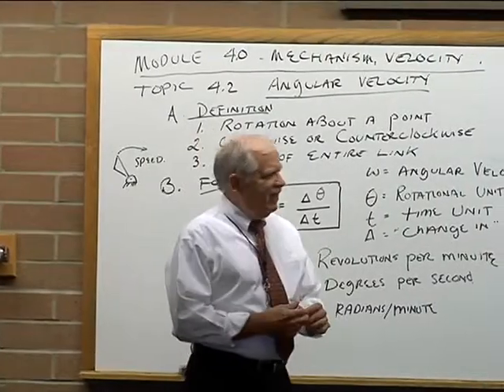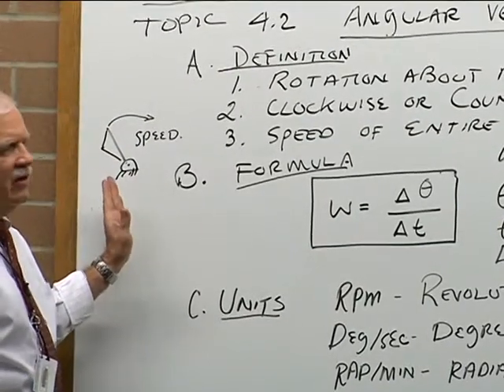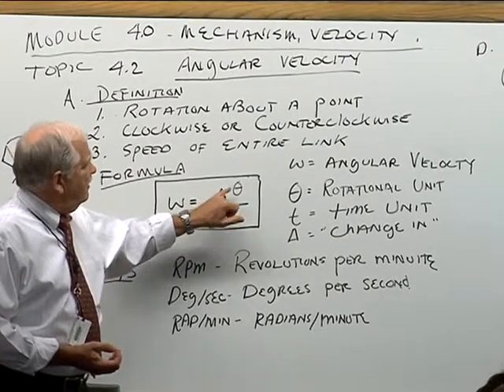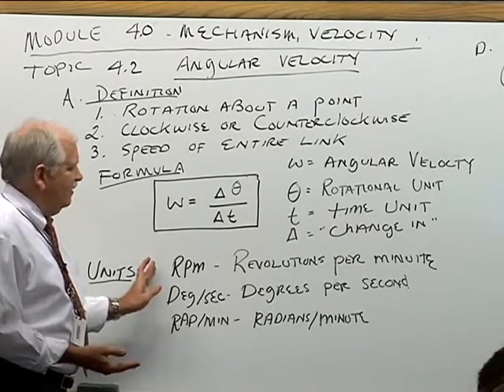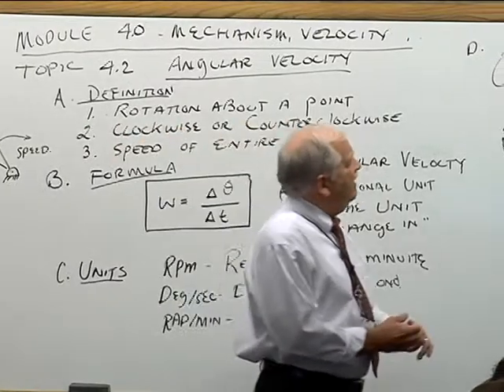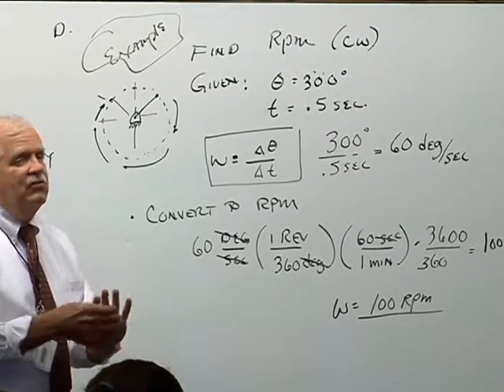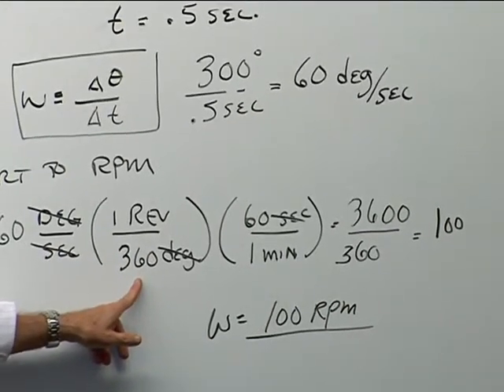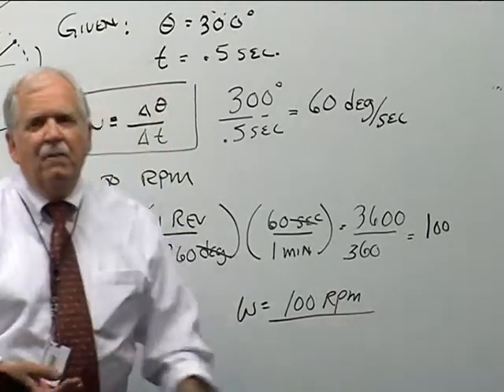Module 4.1 Part 2